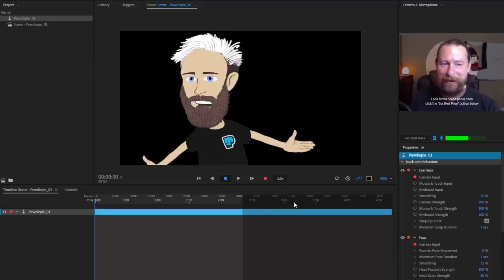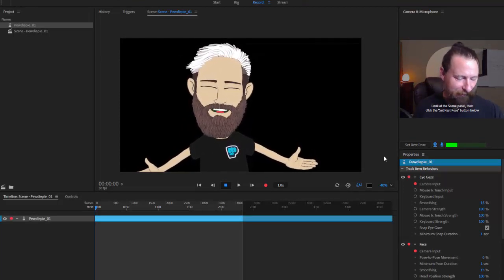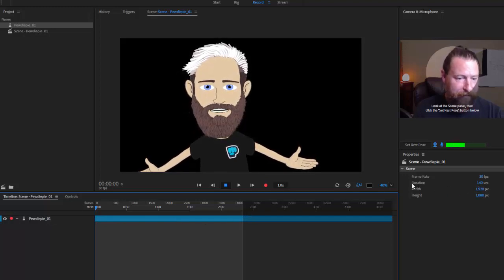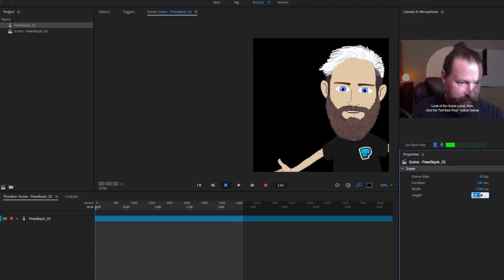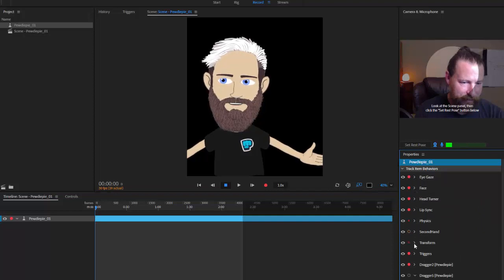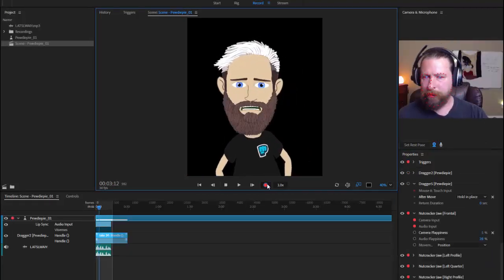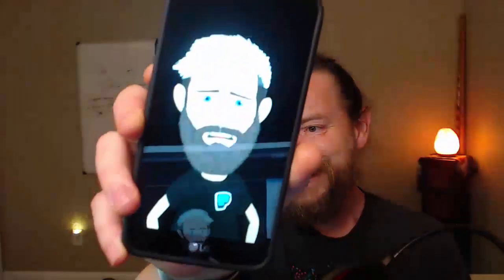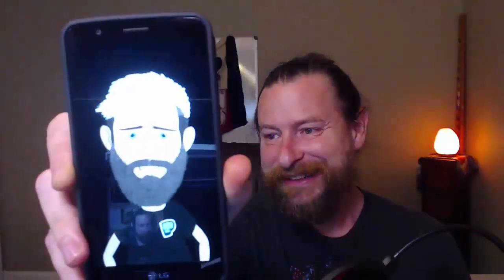Adobe Character Animator To Instagram TV [Featuring PewDiePie]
In this video, I will walk you through the process of taking an Adobe Character Animator video to Instagram TV.